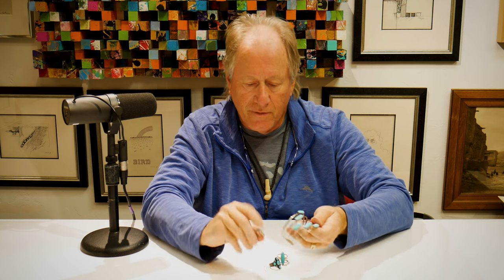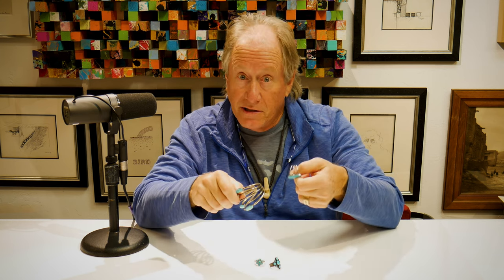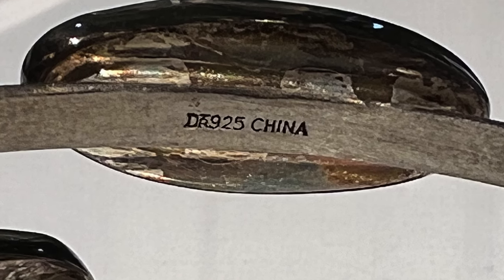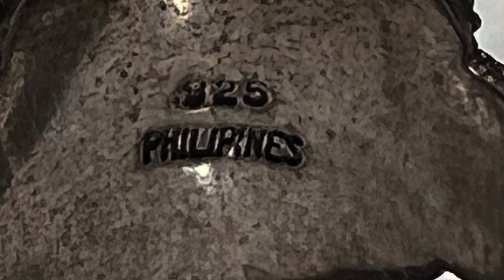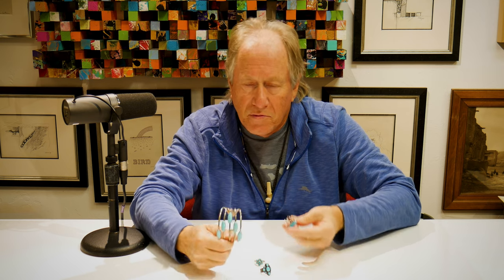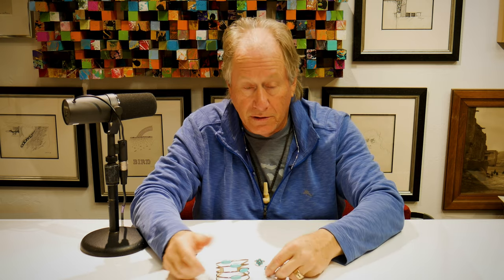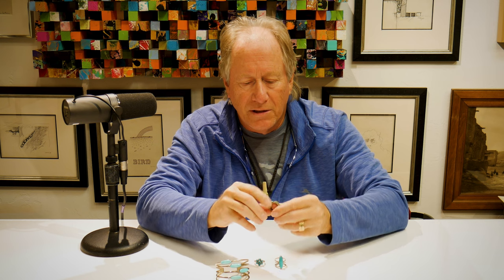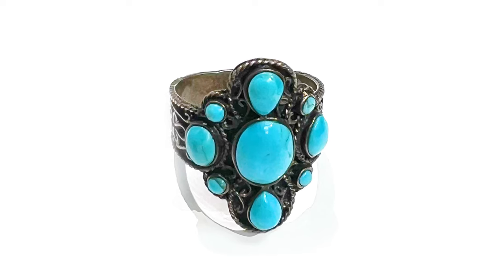Fake Native American Jewelry from China | With Dr. Mark Sublette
Native American Jewelry expert Dr. Mark Sublette discusses the saturation of fake jewelry in the American Southwest and the lack of value these pieces have. Mark shows us how inspecting a hallmark can reveal the origin of mass-produced Chinese knockoffs and how the gems are more than likely made of plastic rather than actual turquoise.